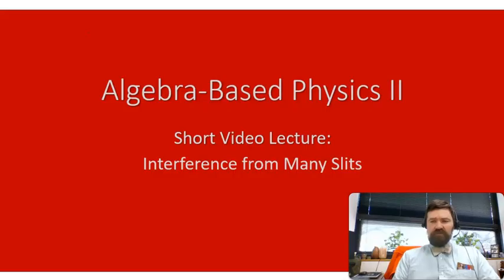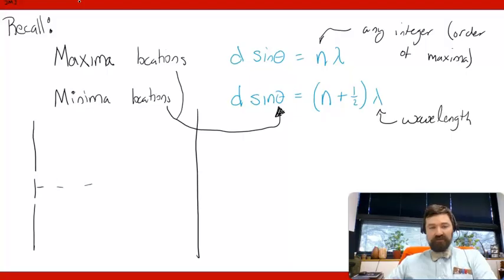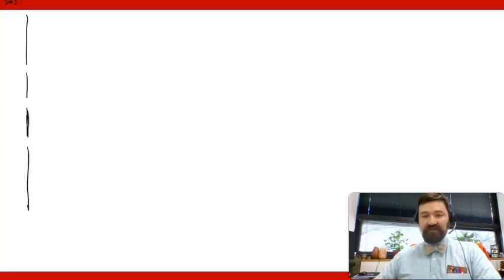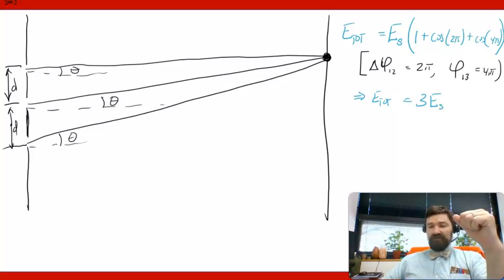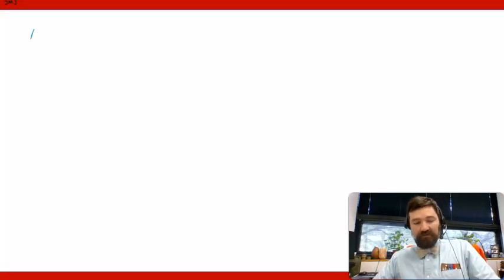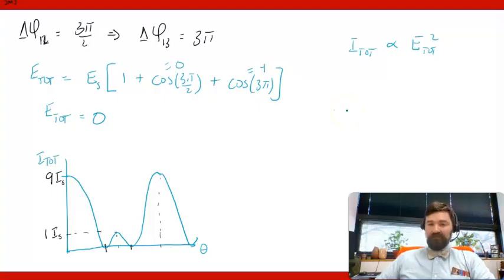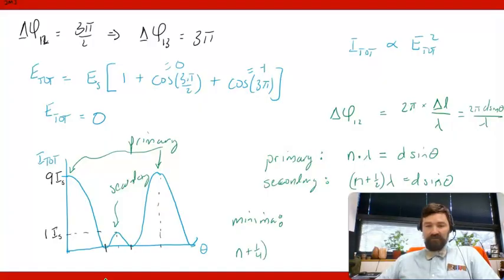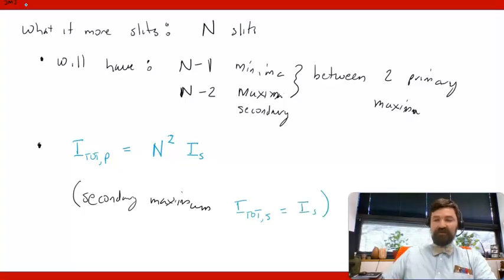Interference from Multiple Slits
Introductory physics discussion on the question: what would happen to the interference pattern if we had more than two slits?